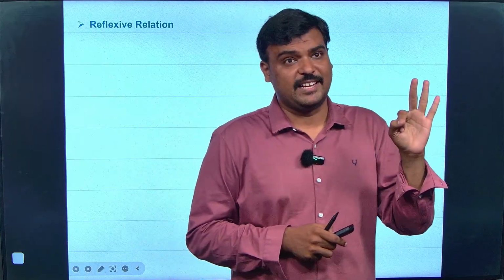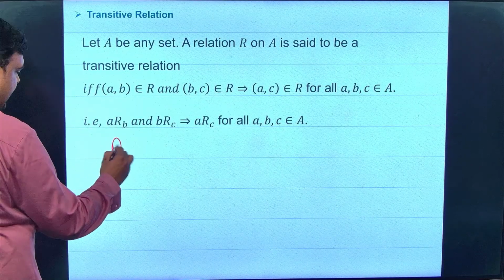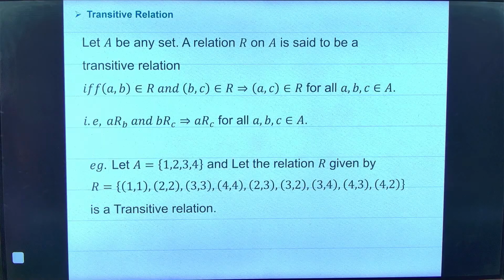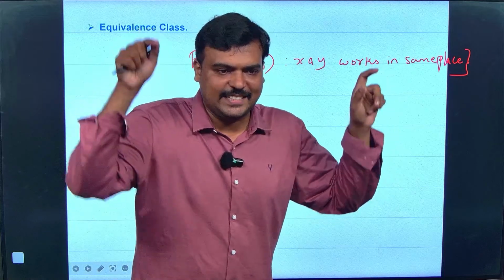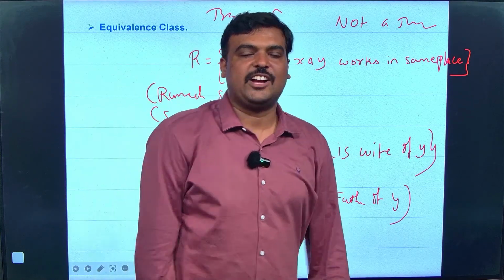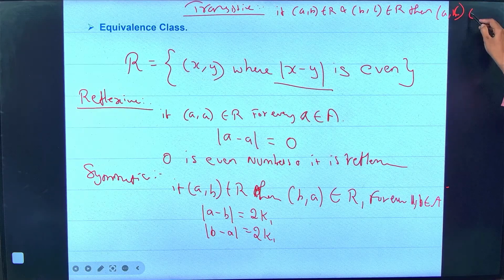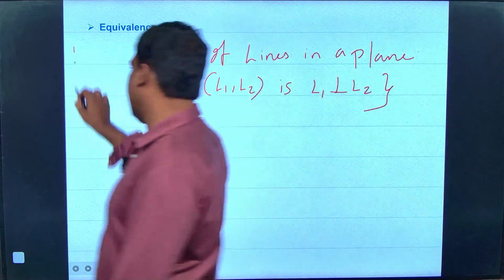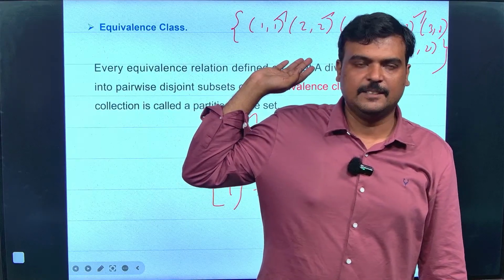Relations & Functions | XII Math - Introduction Class with Sathish Sir || TAMIL || CBSE 2026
In this session, Sathish Sir introduces the chapter Relations and Functions from Class 12 Mathematics (CBSE 2026 syllabus) in simple and easy Tamil. This class builds a strong foundation for Board Exams and competitive exams like JEE.

Topics covered in this introduction:

Ordered pairs and Cartesian product

Definition of relations

Types of relations (reflexive, symmetric, transitive, equivalence)

Functions and their domain & range

Types of functions (one-one, onto, bijective)

Basic understanding of inverse of a function

🎯 Best for:

Class XII CBSE students (2026 batch)

JEE aspirants

Students who want strong conceptual clarity in Maths

📌 Watch the full session for clear explanations, concept-based learning, and exam-oriented preparation in Relations & Functions.